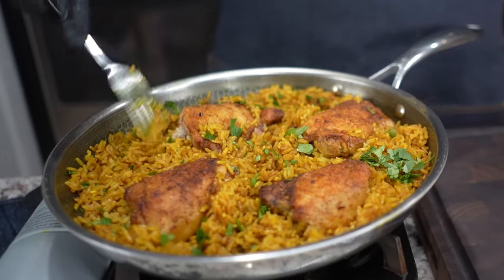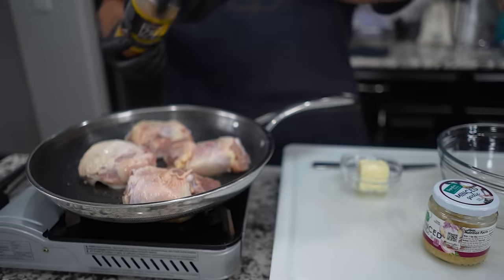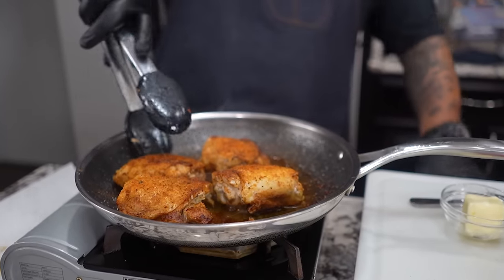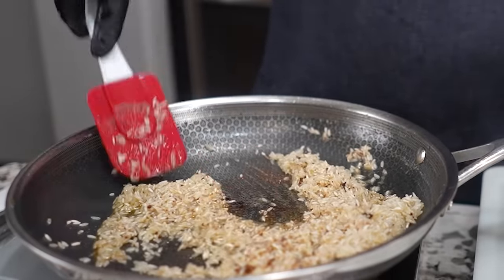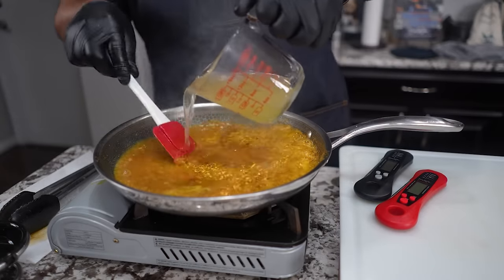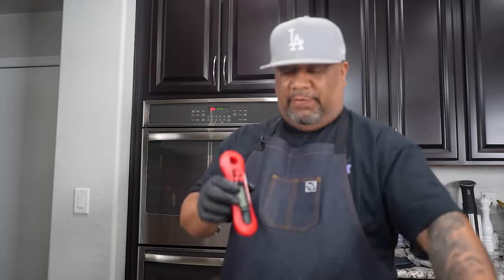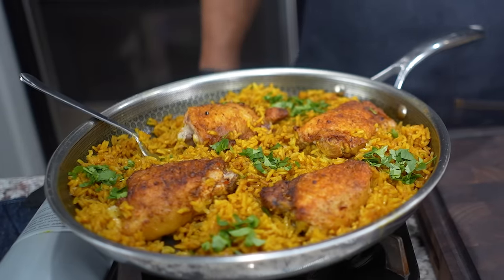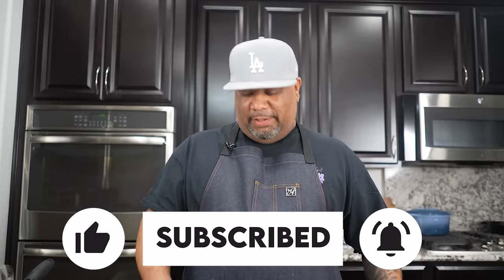Budget Friendly One Pot Chicken and Yellow Rice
Budget Friendly One Pot Chicken and Yellow Rice - Learn how to make a delicious and budget-friendly one pot chicken and yellow rice dish in this easy recipe video! Perfect for busy weeknights, this one pot meal is full of flavor and can be made in just a few simple steps.

This chicken and rice is a great addition to any meal plan, and it's also a popular recipe from the Smokin and Grillin Wit Ab YouTube channel. Follow along and learn how to make this tasty dish that is sure to please your taste buds and your wallet!

My Gear
Favorite Zoom Lens:
Favorite Mic:

9980 Indiana Ave
Ste 8